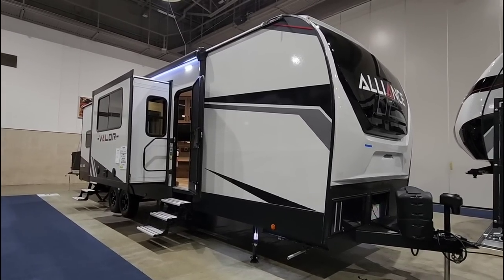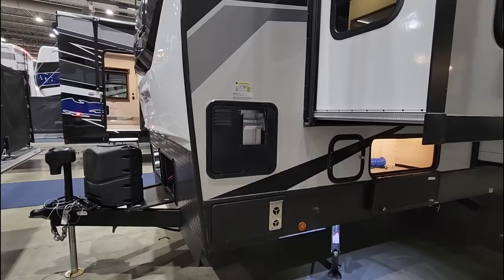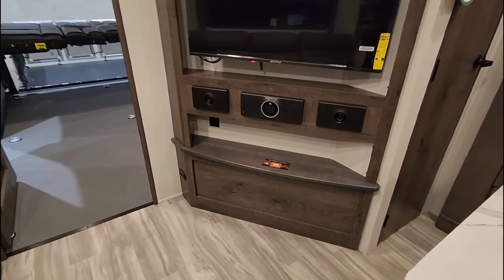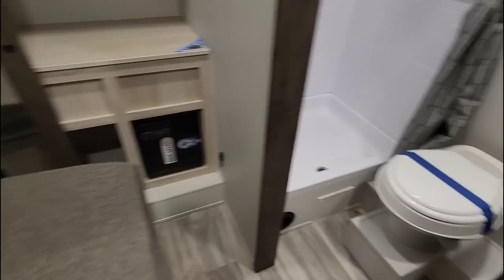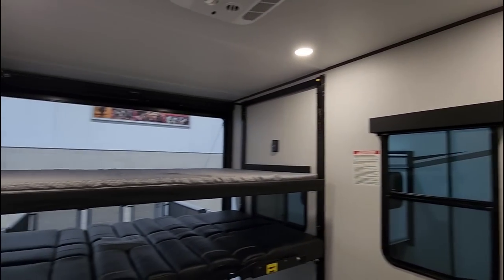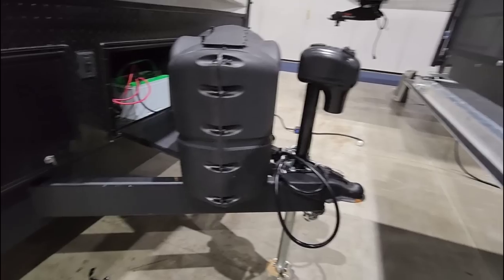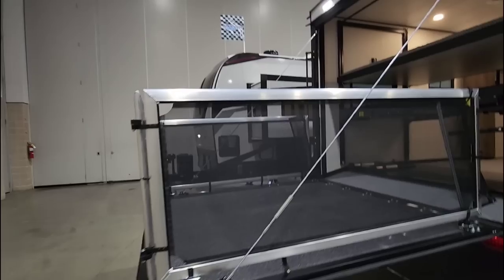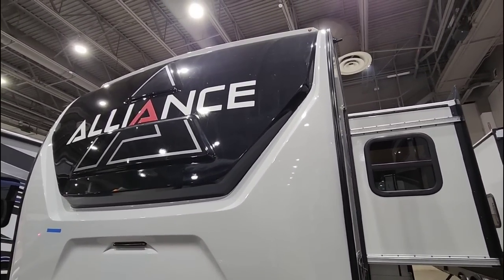NEW RV Design from Alliance! The Valor 31T13!